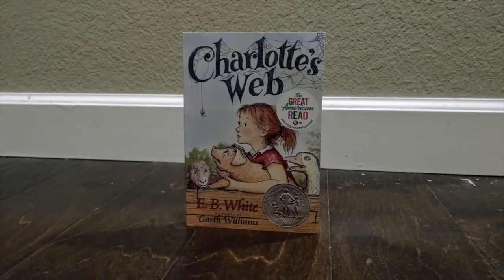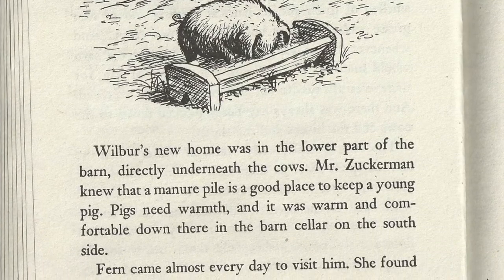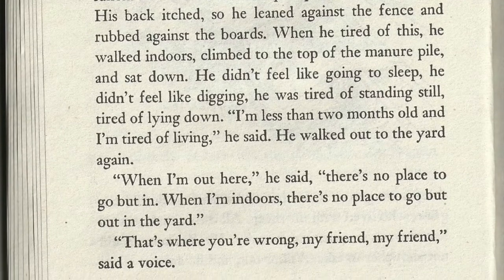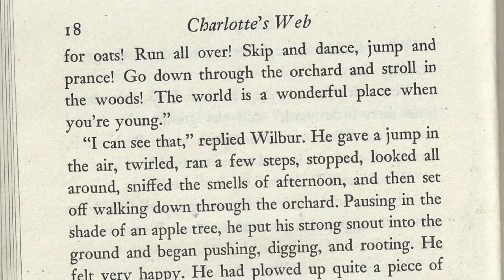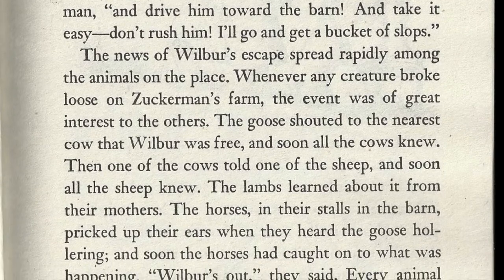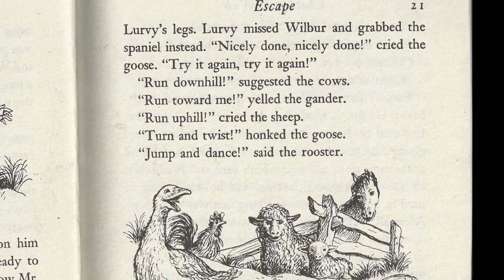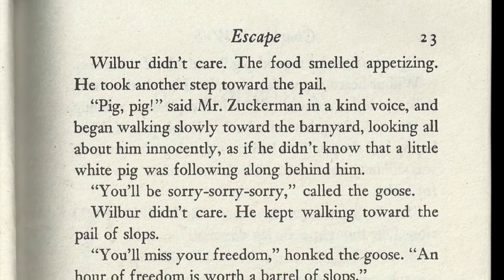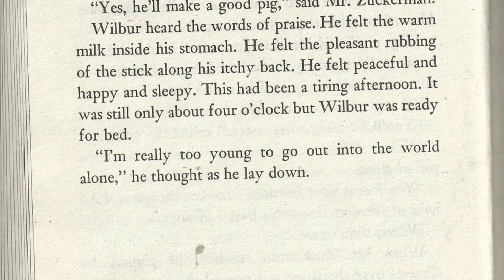Charlotte's Web Read Along - Chapter 3 of 22 - Escape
Wilbur meets Charlotte, a friendly spider both beautiful and terrifying.

Or at your local second-hand bookstore.

copyright E.B. White and Garth Williams